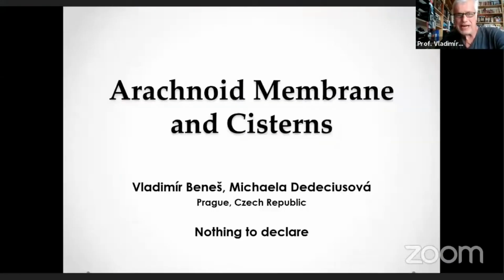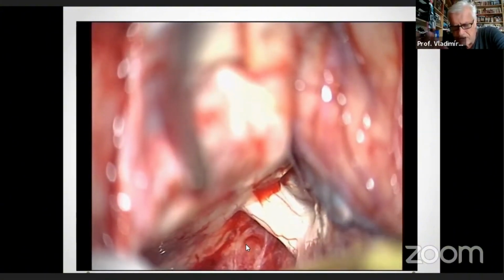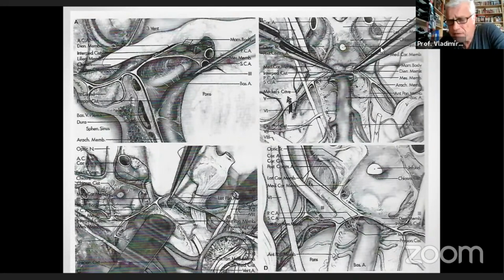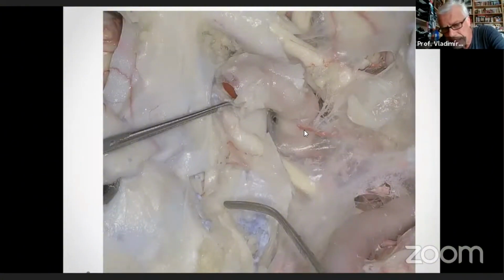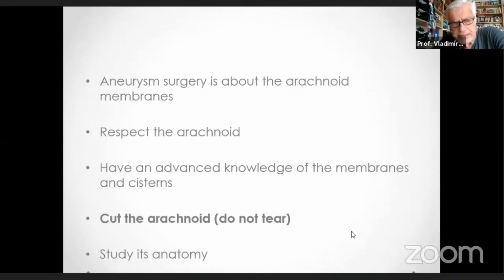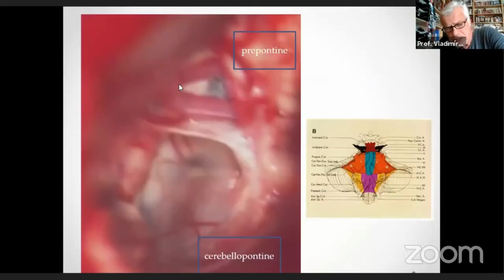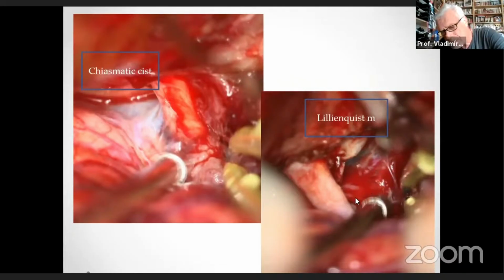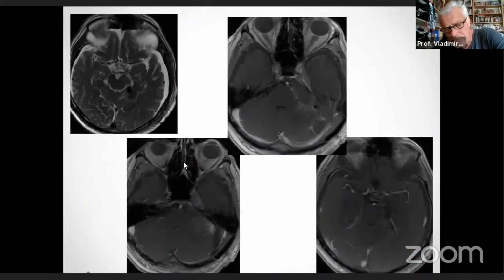Dr. Vladimir Benes - Arachnoid Membrane and Cisterns